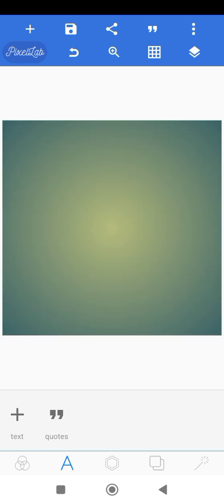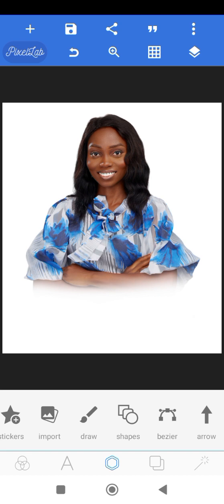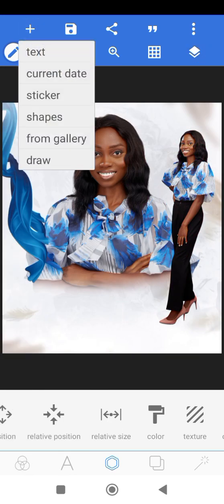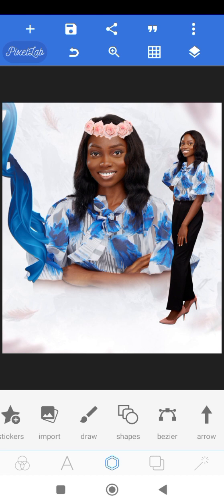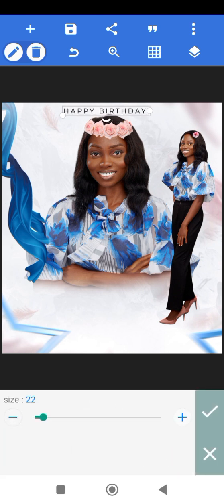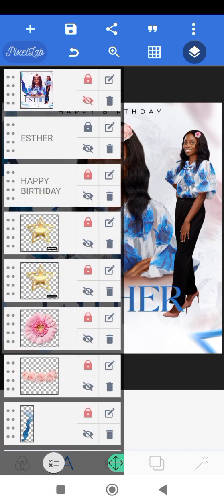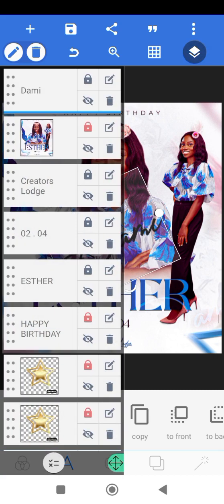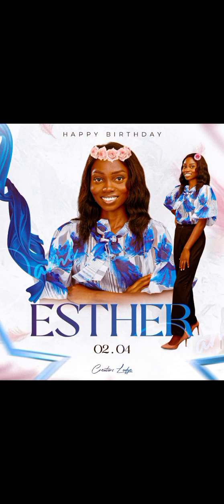This is how to Sharpen and beautify your Designs and Images💥 || Pixellab || PicsArt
Hello there, In today's tutorial, I'll be showing you how to Colour Grade your designs😇

Link to download resource files and fonts used